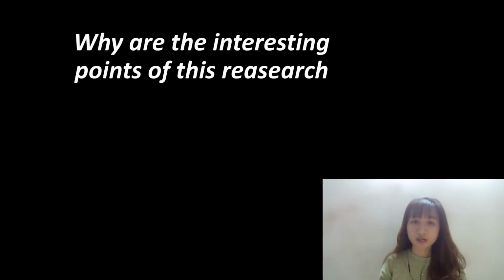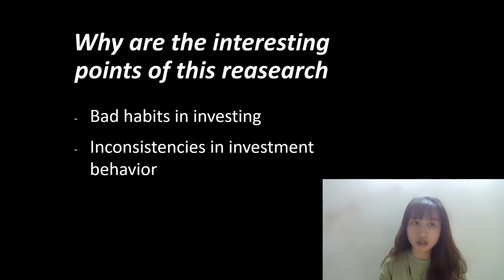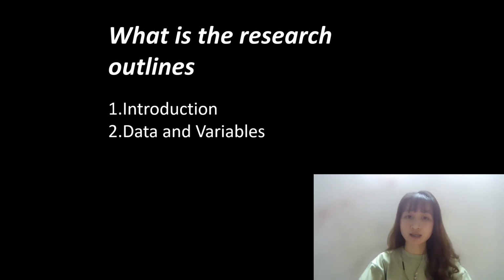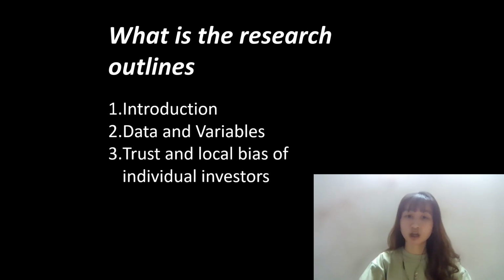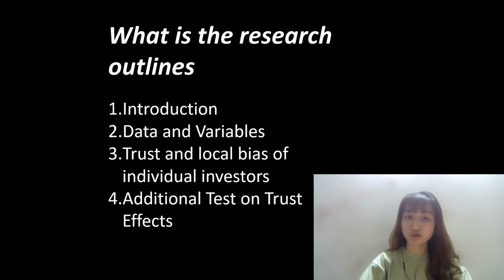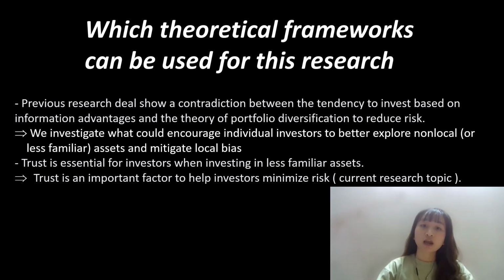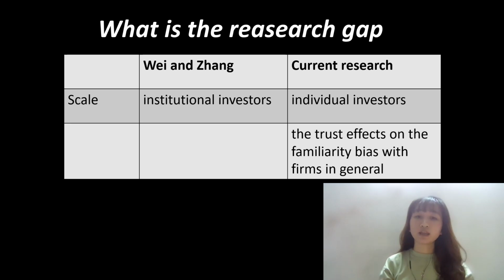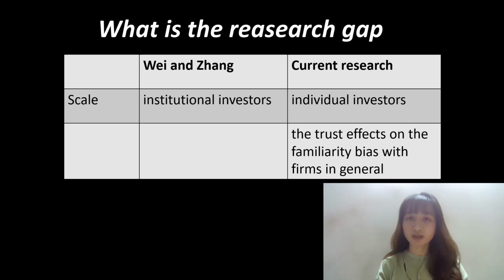18 20192607 Dương Mỹ Linh